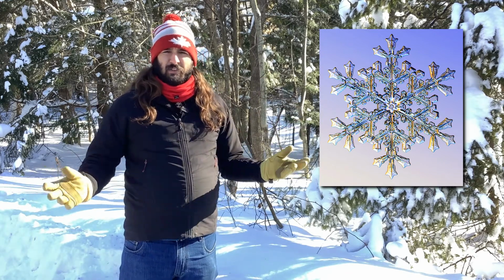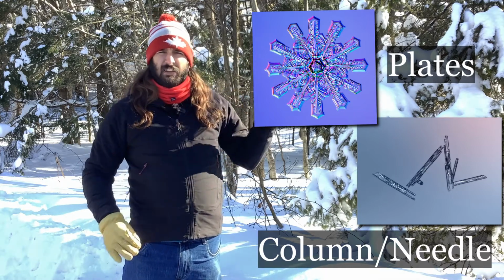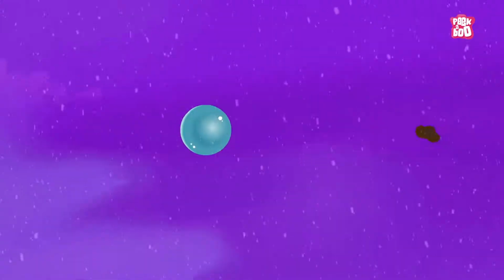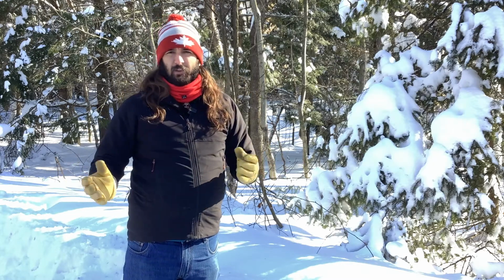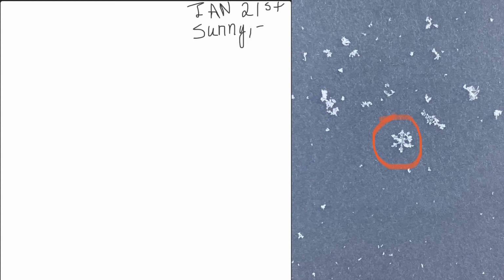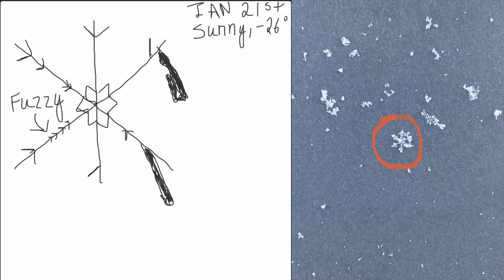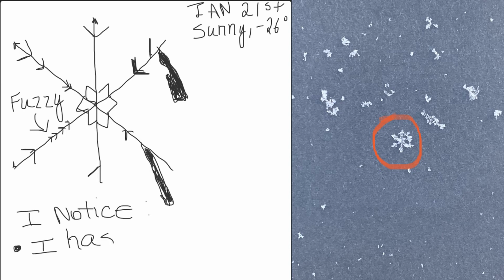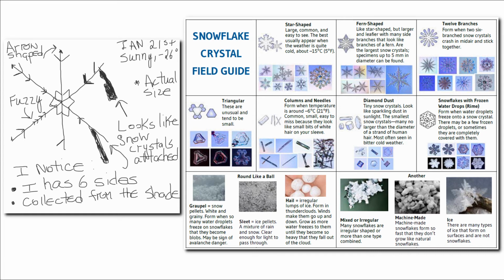Exploring Snow : Part One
Join us as we explore snow and it's properties. In our first snow exploration video we will look at snowflakes. This video includes an exploration  and how snow crystals get their unique shapes and sizes and an exploration of snow crystals that we find in the natural environment around us.

Video Timeline:
0:00 Introduction and Land Acknowledgement
0:19 Introduction to Snow
1:20 Brainstorming "What do you know about Snow?"
1:31 How Snowflakes are formed
5:03 Exploring Snow Crystals (Class activity introduction)
8:14 Snow Crystal Journaling
10:38 Snow Crystal Identification
10:54 Conclusion
11:33 Credits and Thank You

Recommended resources to compliment the video:

The OCDSB Outdoor Education Centres have produced a series of bi-weekly videos investigating local observations of seasonal phenomena (changes in plants, animals, other organisms, weather, etc...). Each video focuses on one topic and presents ideas to consider and challenges for exploring your nearby nature areas throughout the school year. Each is meant to easily incorporate the use of nature journaling and be used in conjunction with your own outings as a guiding introduction or supplement to your class discoveries. You're here now!